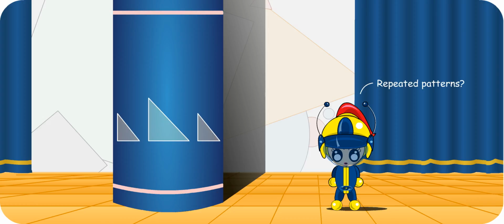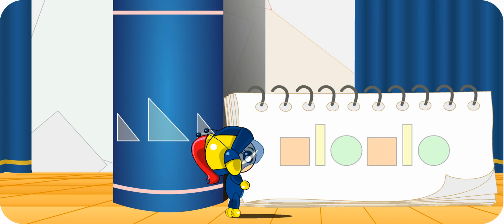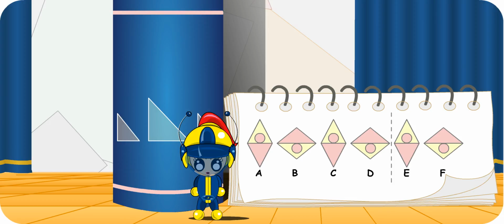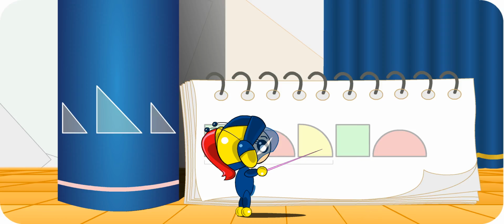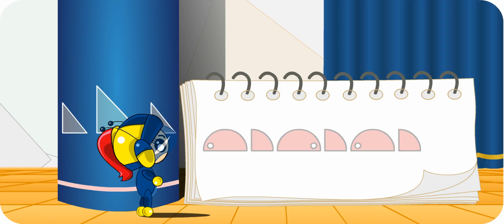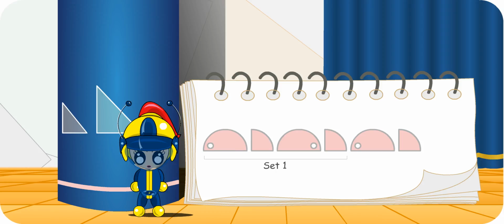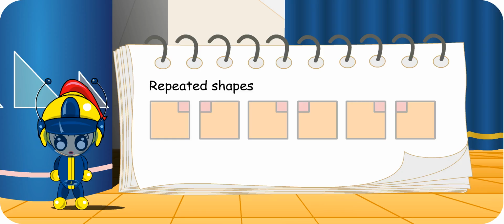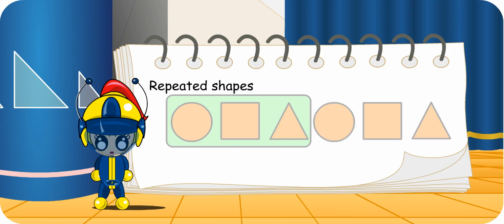P2 Math Chp 14.3 Shapes and Pattern